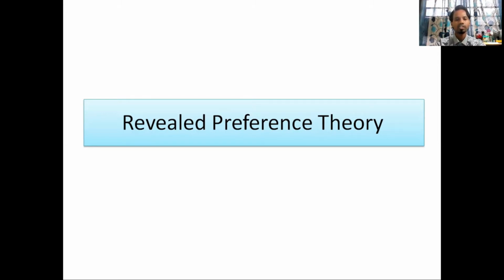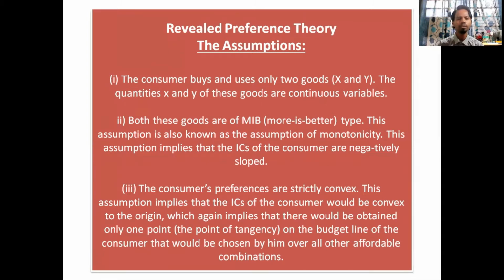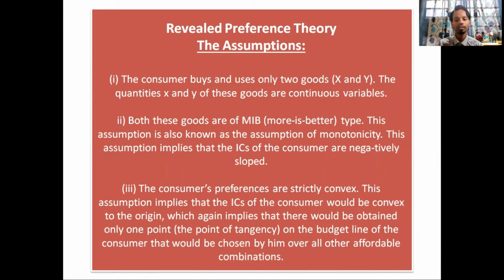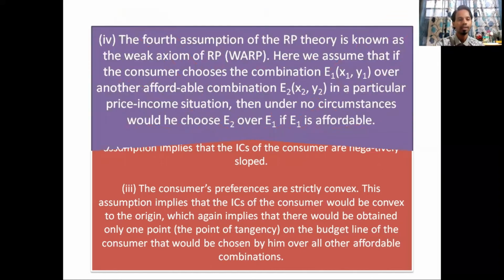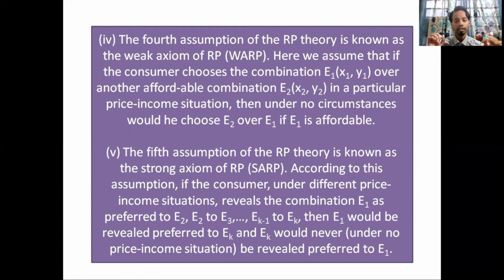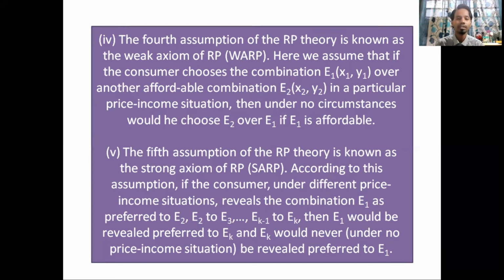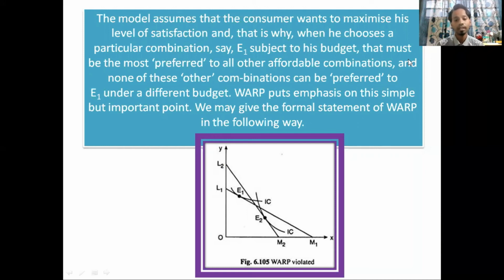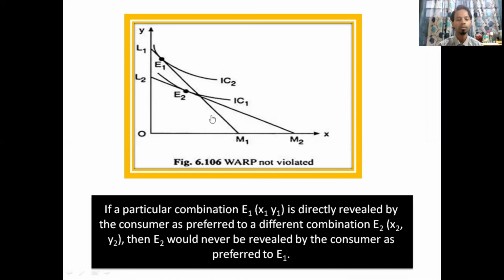Revealed Preferences Theory